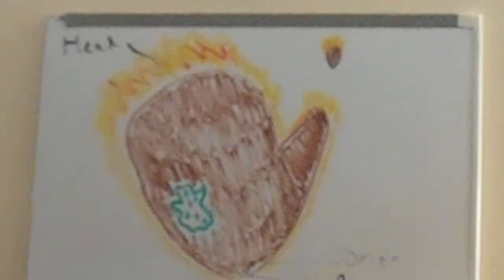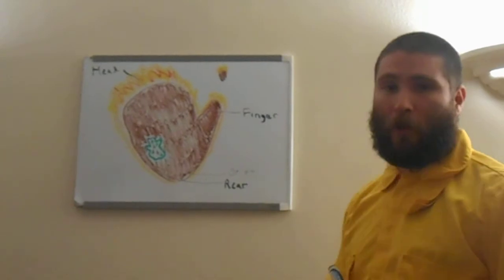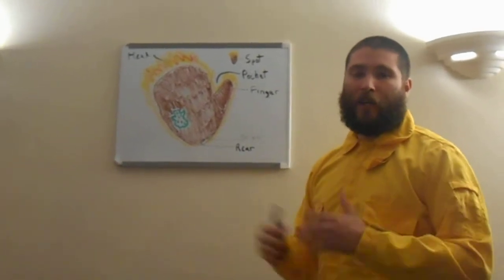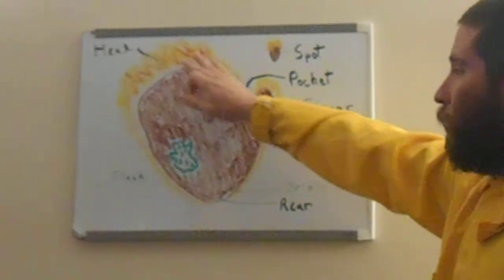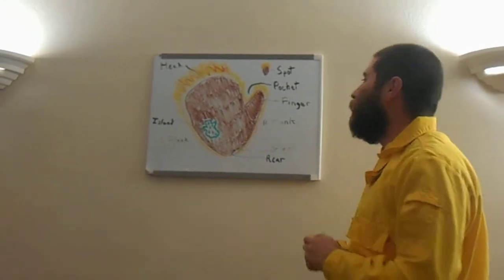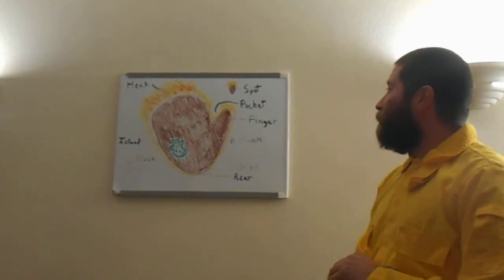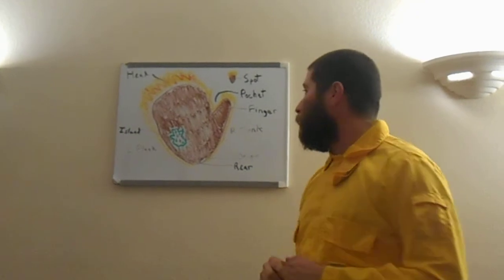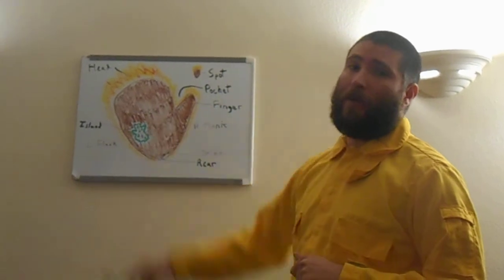Parts of a Wildfire NWCG S-130 (for School)